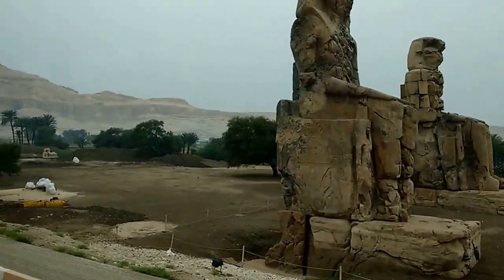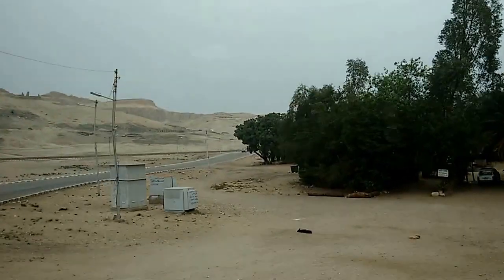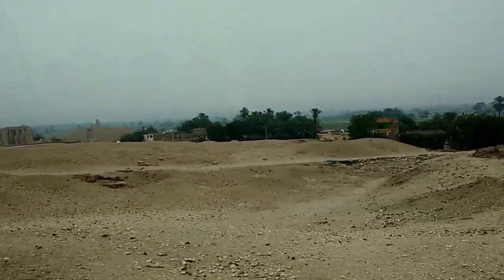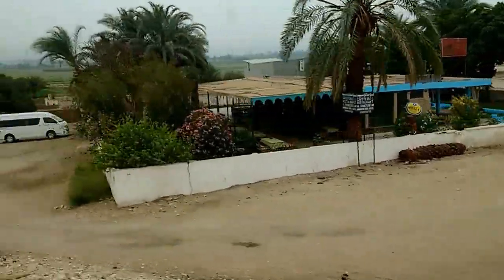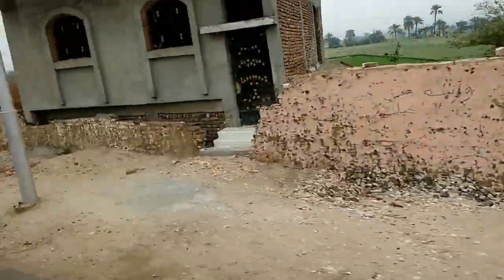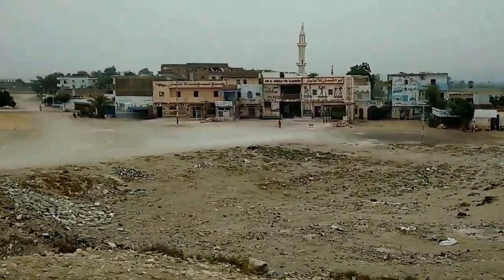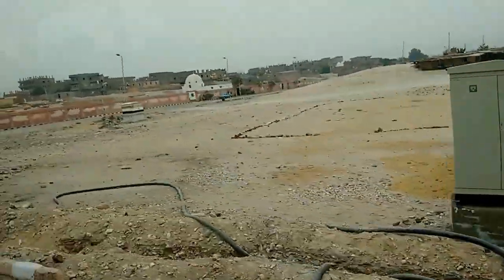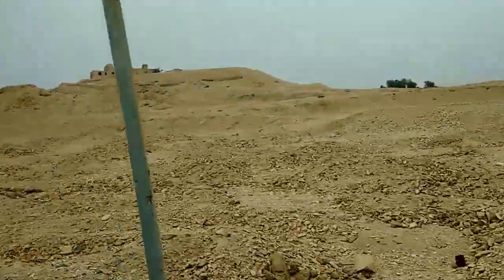Collosi of Memnon and Amenhotep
West Bank Tour - Friday March 25 2016